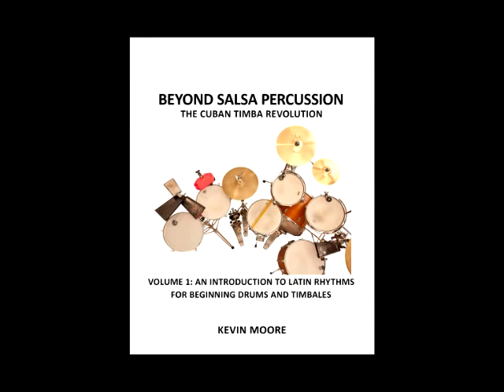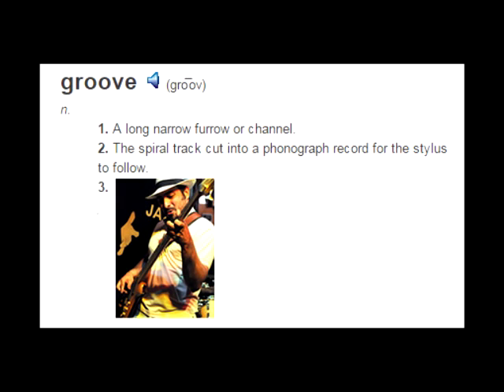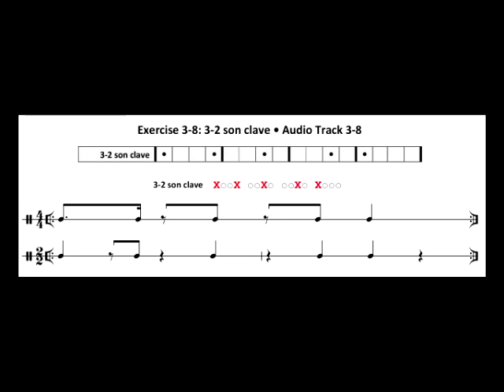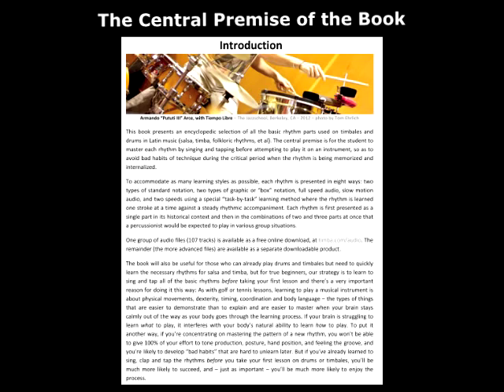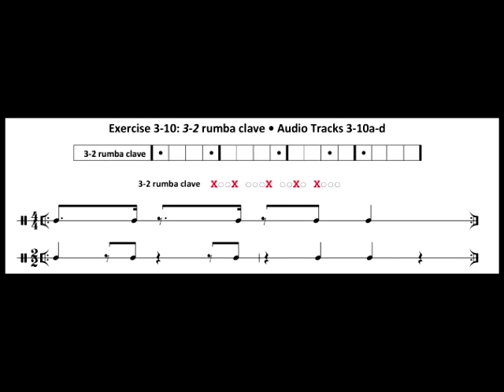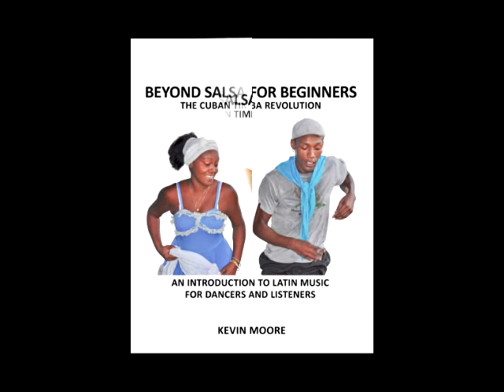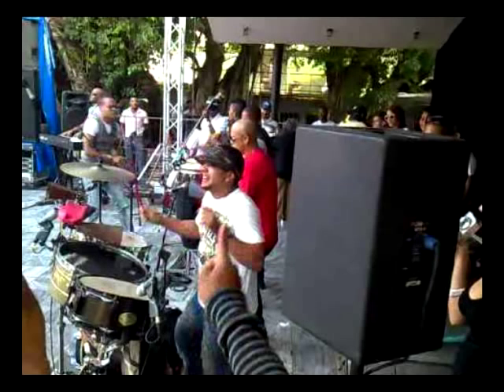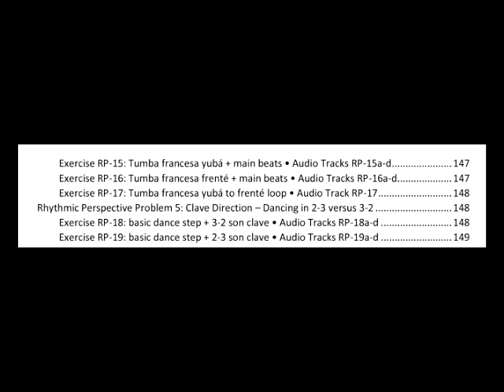Beyond Salsa Percussion Vol. 1 (learn Latin rhythms, timbales, drums)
Introduction to Beyond Salsa Percussion Volume 1: An Introduction to Latin Rhythms for Beginning Drums and Timbales, by Kevin Moore.

A rhythmic encyclopedia with an innovative step-by-step method for learning up to three rhythms at once.